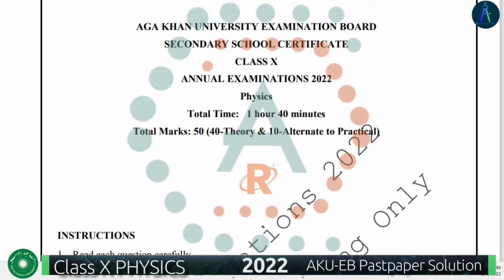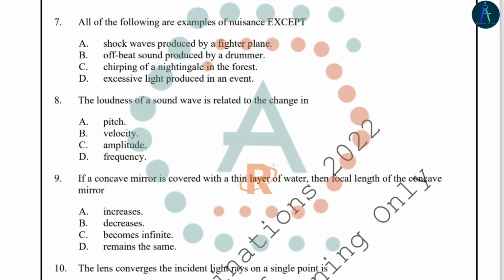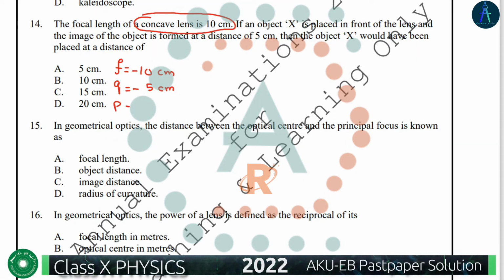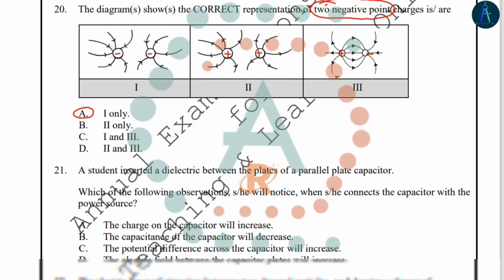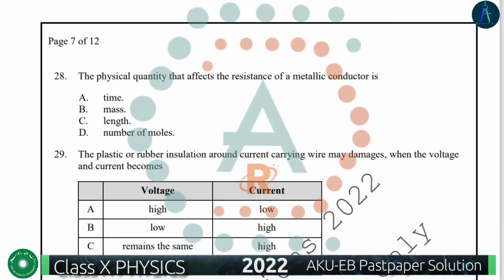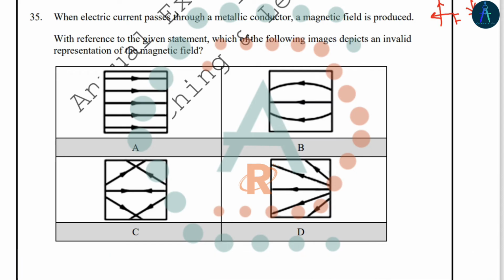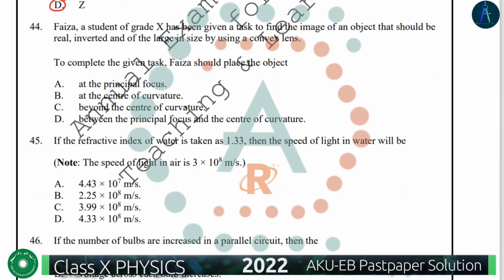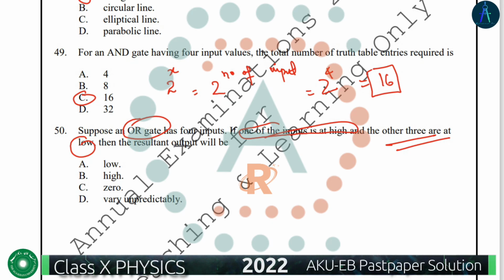X-Physics 2022 AKUEB Pastpaper Solution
Class X
Physics
Pastpaper Solution
Year 2022